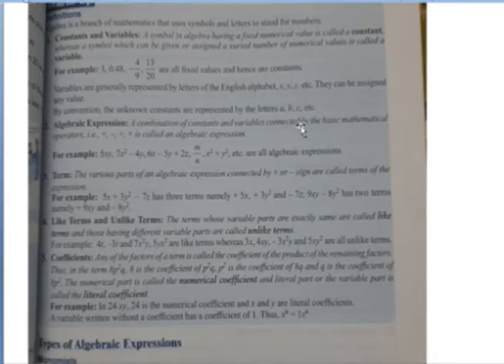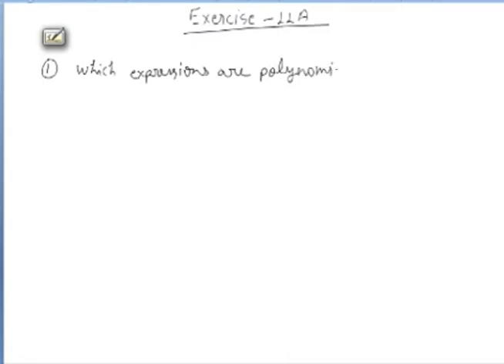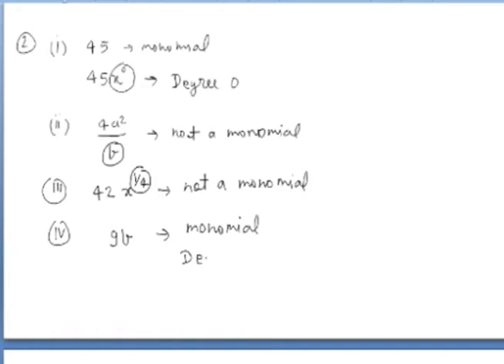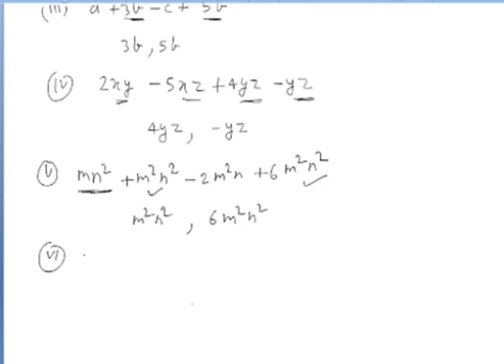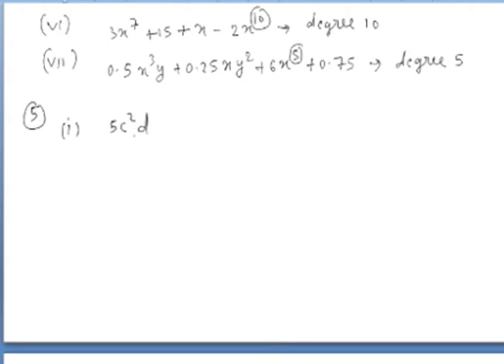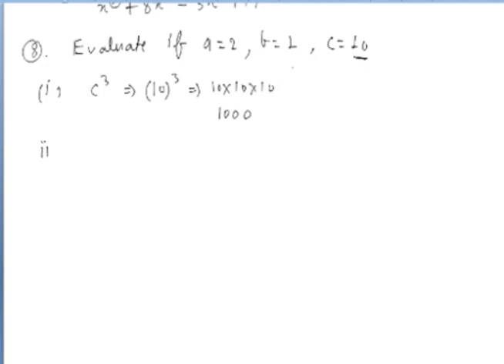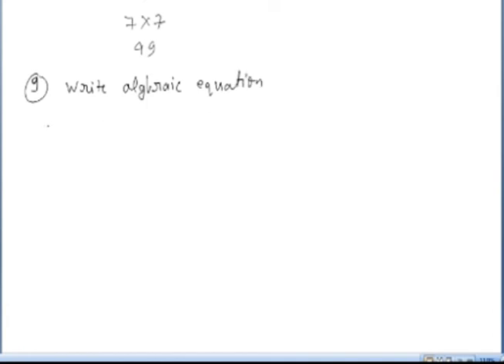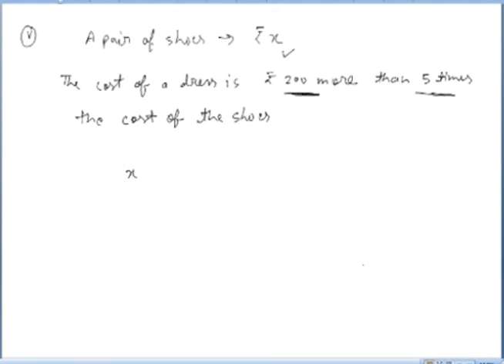Maths II Algebraic Expressions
In this class students will learn about constants and variables and learn to deal with algebraic equations. Students will also learn about the polynomials and there degrees and will be able to form algebraic expressions through statements.